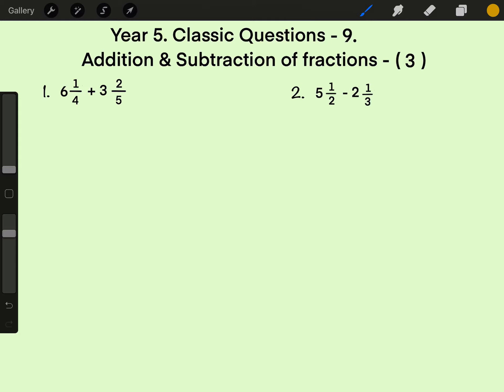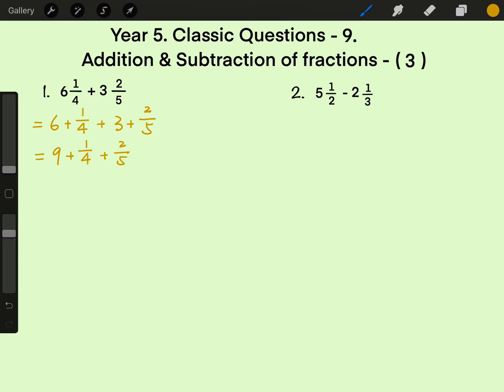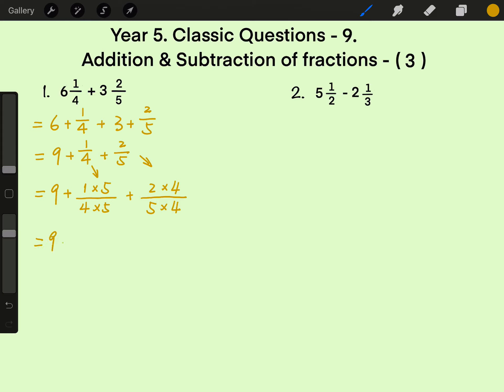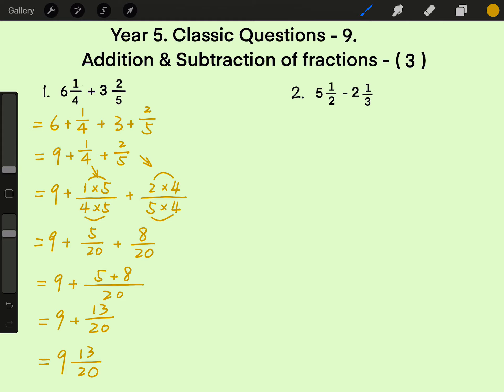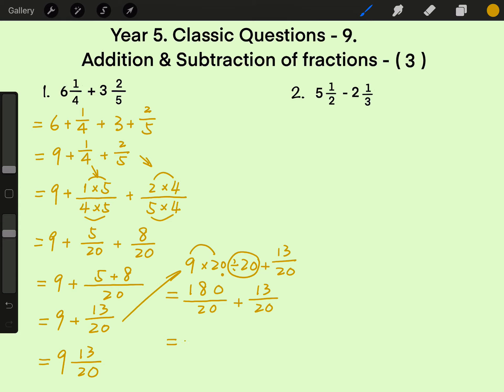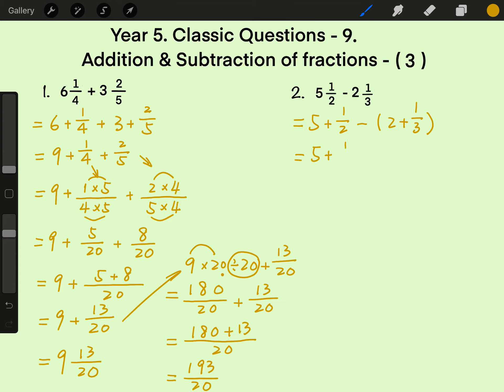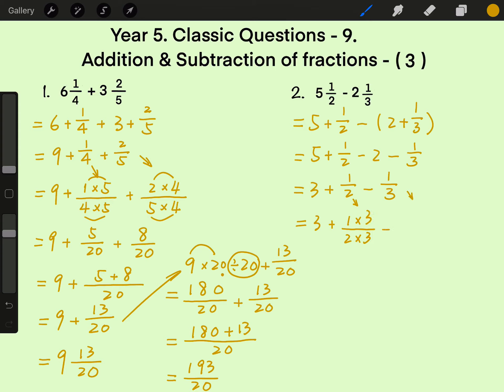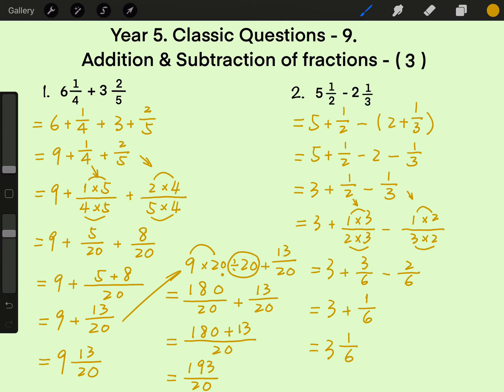Math Rover Year5 - Classic Questions - 9 - Addition & Subtraction of fractions ( 3 )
Solutions for addition and subtraction of complicated mixed fractions.